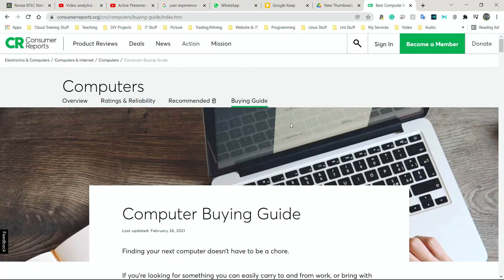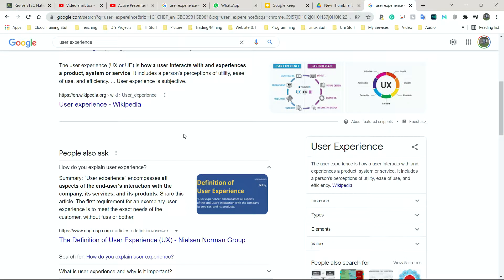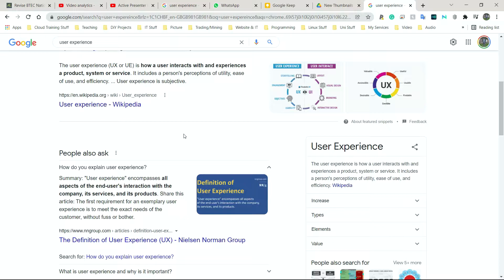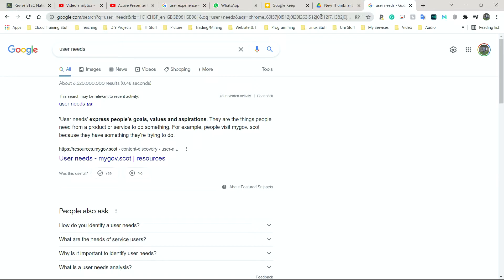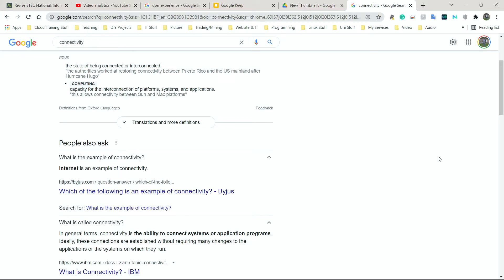BTEC Level 3 IT - P12 - Choosing an IT System